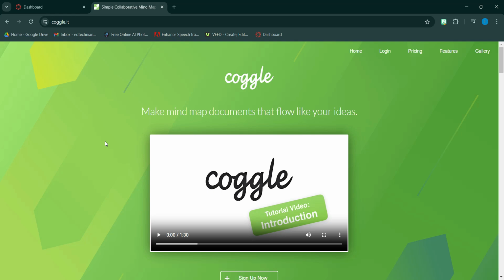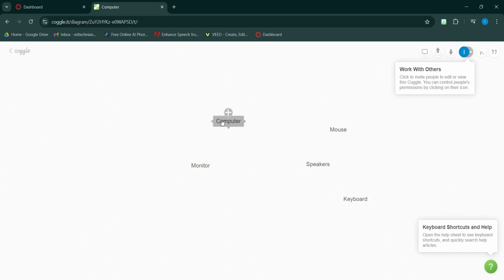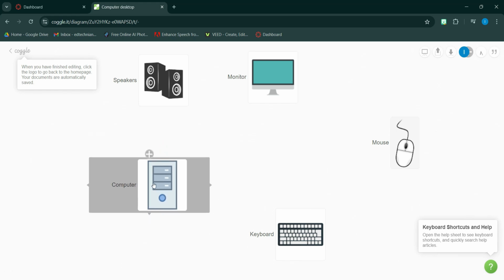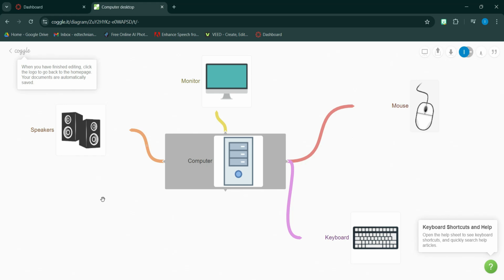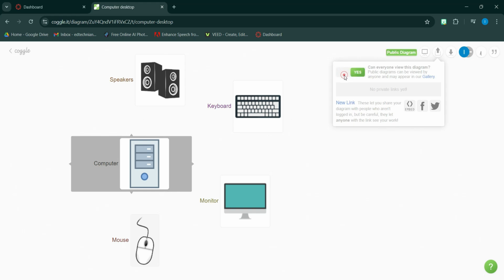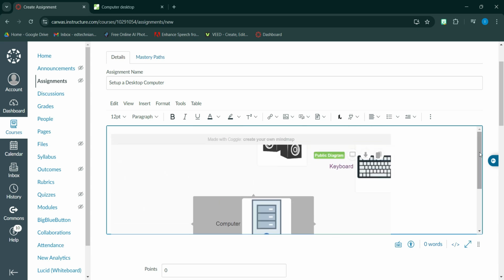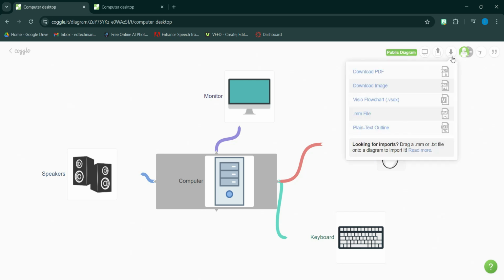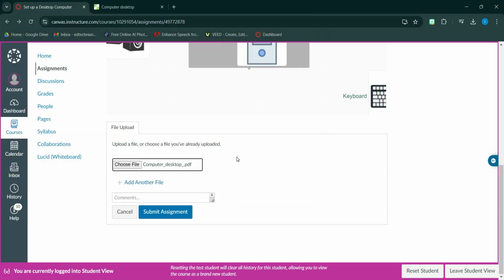How to Create a Mind Map or Interactive Lesson on Canvas LMS Using Coggle.it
In this tutorial, I'll show you how to create an engaging and interactive mind map or lesson using Coggle.it and integrate it seamlessly into your Canvas LMS course. Mind maps are a fantastic way to visually organize content and make lessons more interactive for your students.

If you are interested in more EdTech content, please refer to my blog!